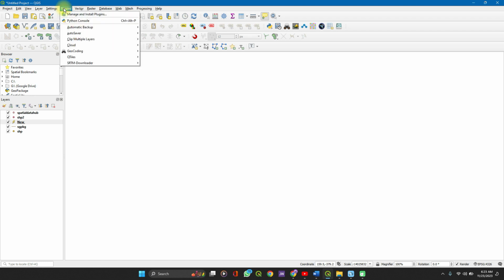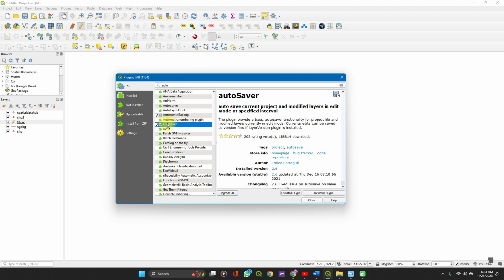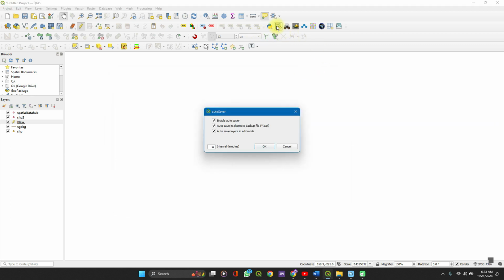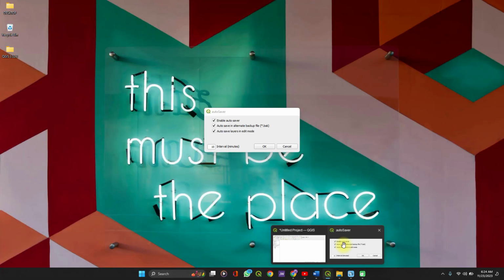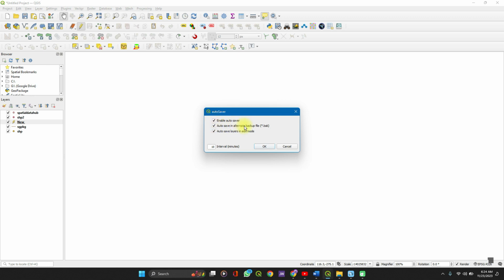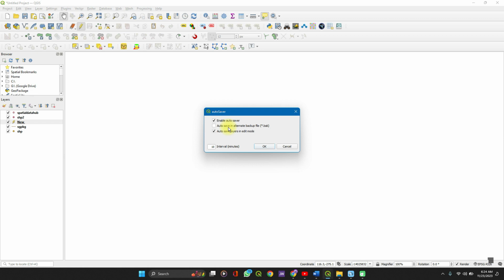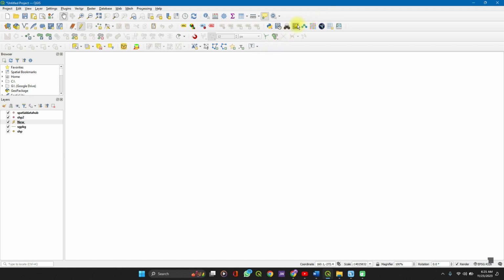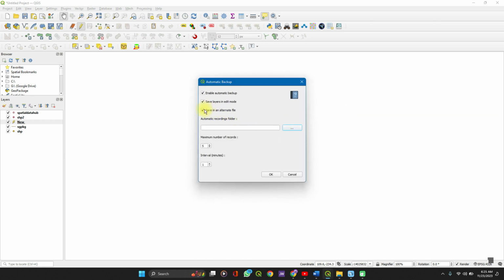How to Setup Auto-Backup of features in a QGIS Project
Don’t lose files to un-saved projects. This tutorial exposes a plugin to set up auto-backups for your QGIS projects.
This tutorial answers the following questions
1. how to install the auto-backup plugin
2. how to setup the auto-backup plugin